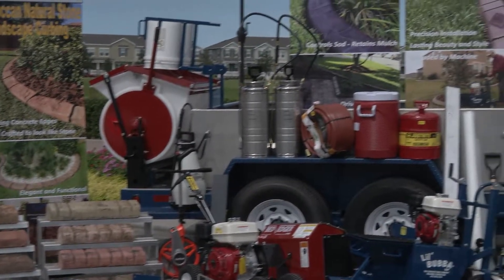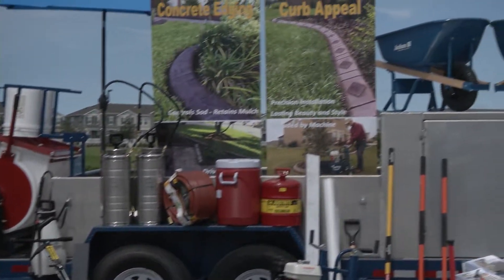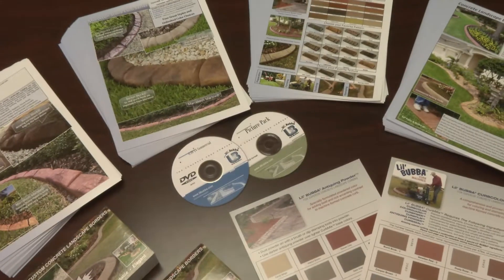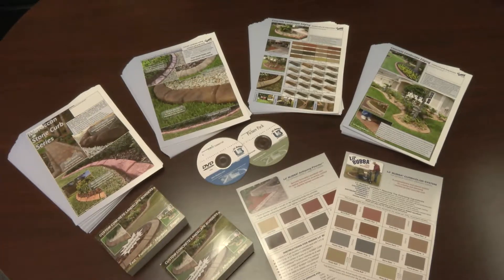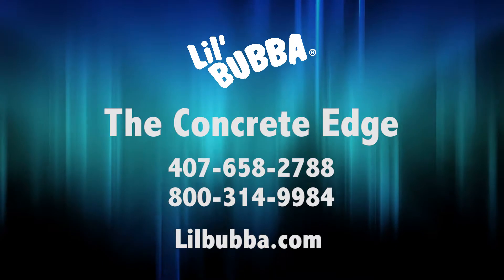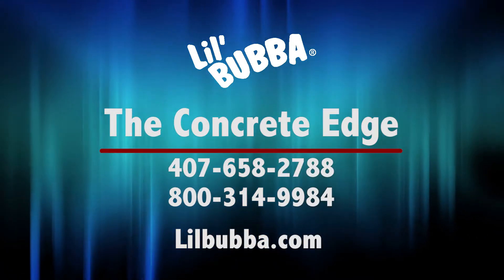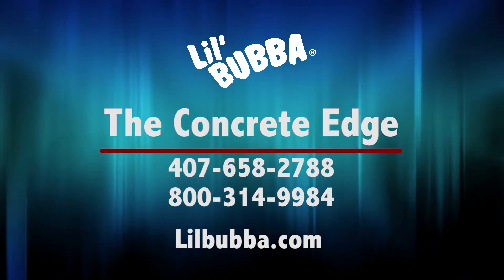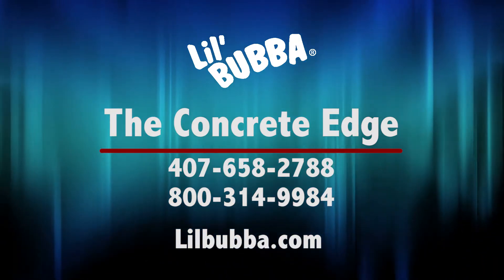Lil' Bubba Curb Marketing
Color Flyers, Business cards, Signs, Show Display Banners, uniforms and more... Lil' Bubba has everything you need to let your potential customers know about your new Curbing Business. That's right!  You don't have to employ a graphic artist and a print shop because Lil' Bubba has what you need at prices you can't beat. Getting started in the curbing business is much easier than you thought.